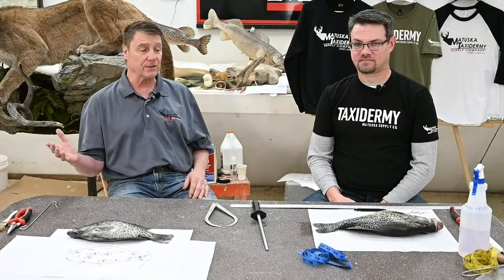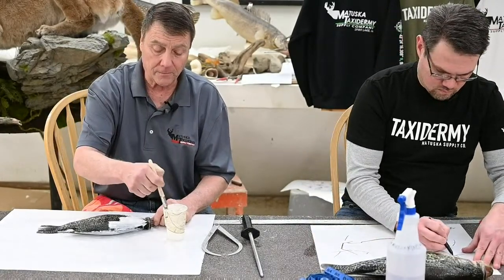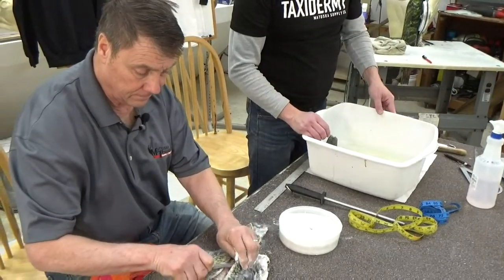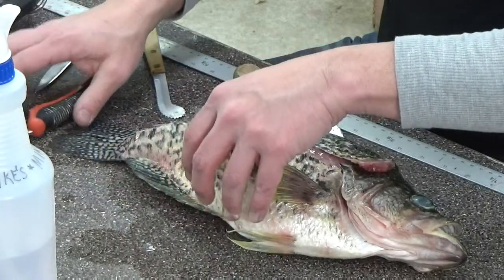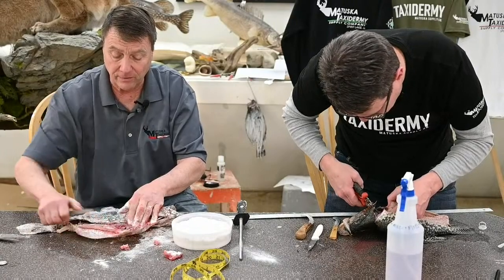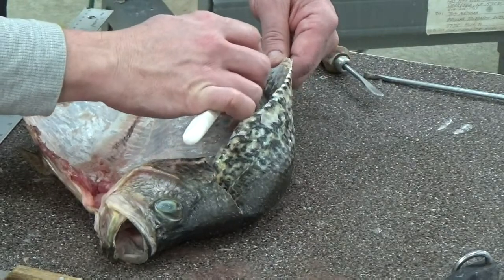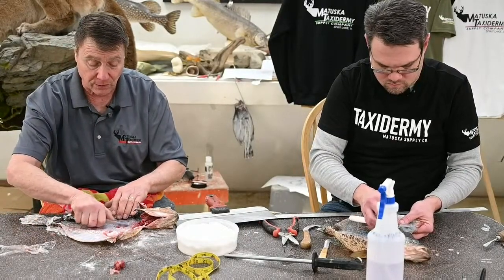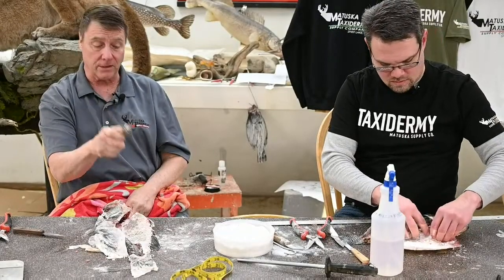Learn Taxidermy: Crappie Skinning Techniques